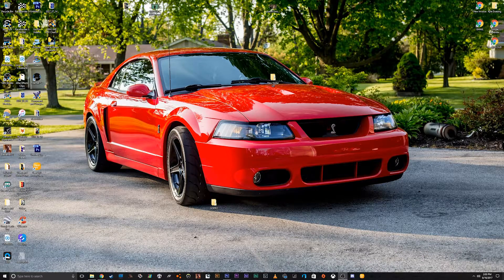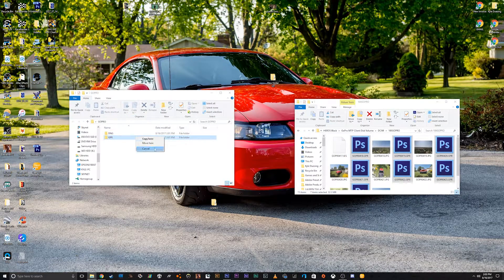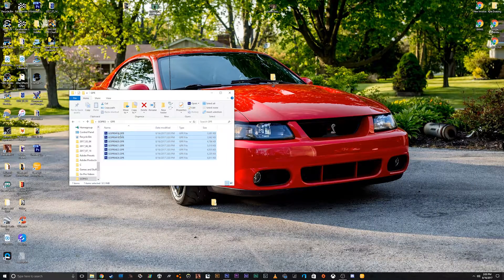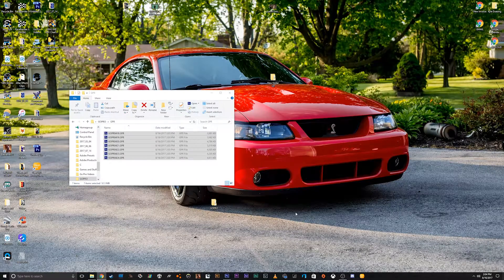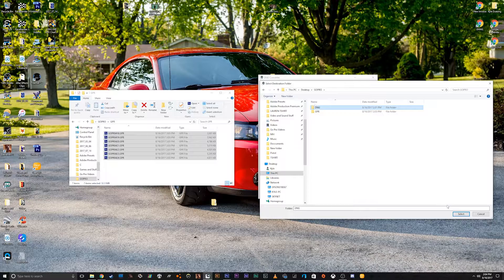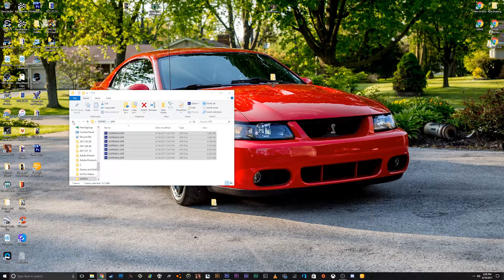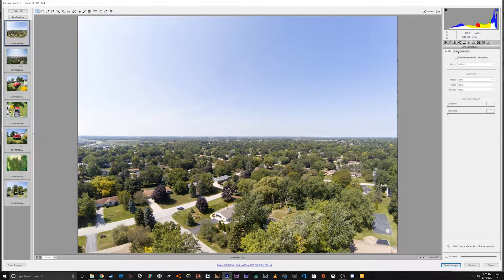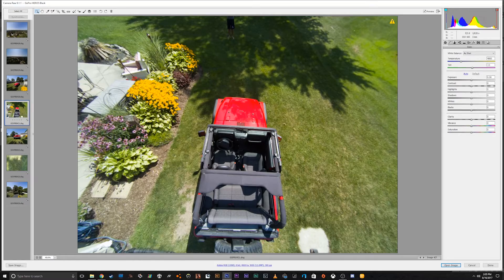How to Edit GoPro RAW Photos in Adobe Photoshop CS6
This is a video tutorial on how to edit the .gpr raw files that are from the gopro hero camera in Adobe Photoshop CS6.